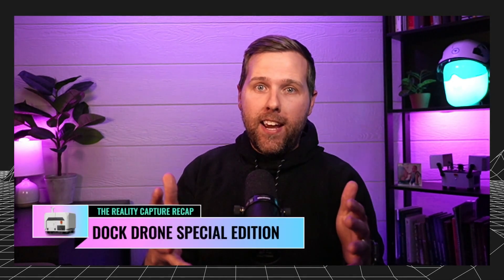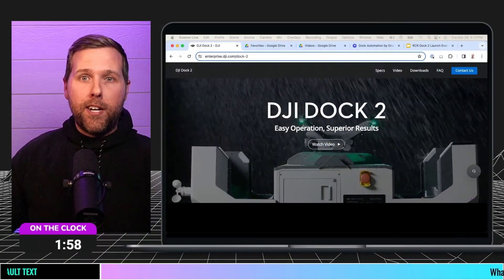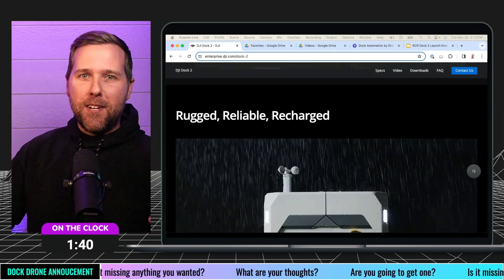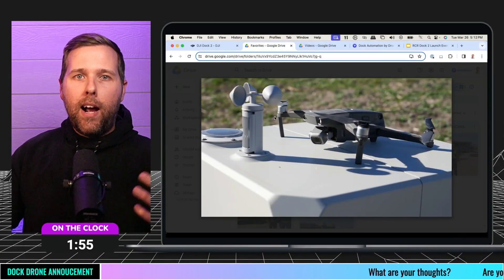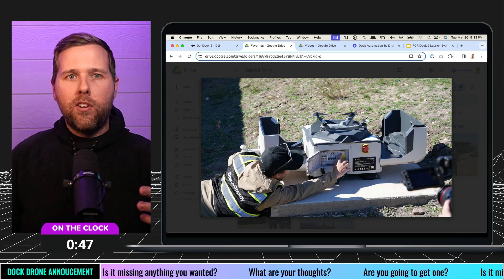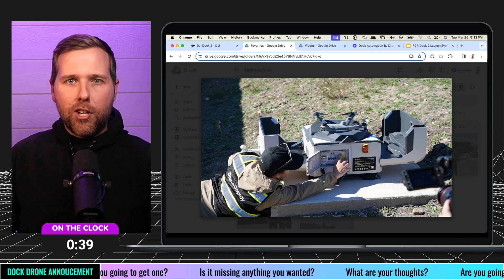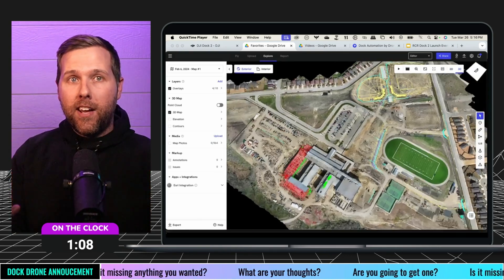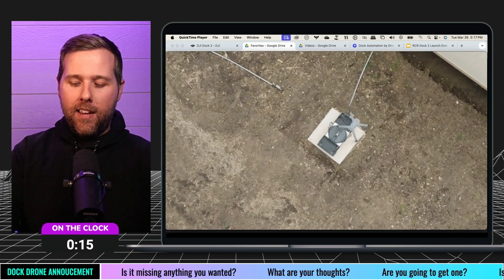5 things you need to know about the DJI Dock 2 | Reality Capture RECAP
The Reality Capture Recap is here a few days early with a SPECIAL EDITION answering your hottest questions about the DJI Dock 2 and DroneDeploy! 🔥 📦 🚁